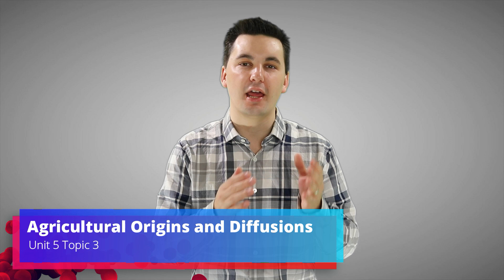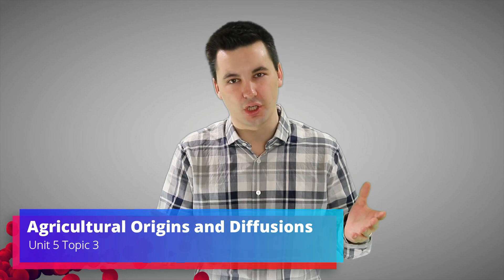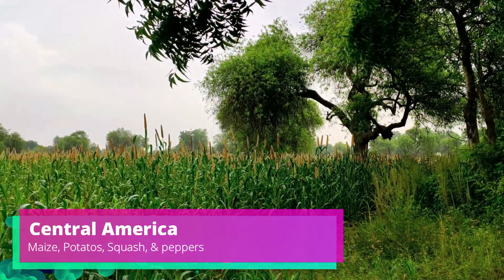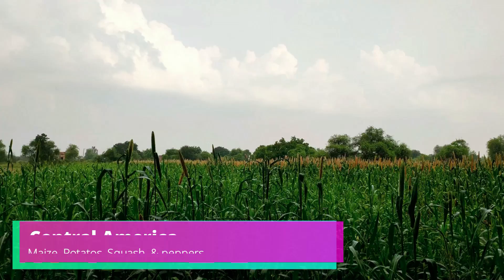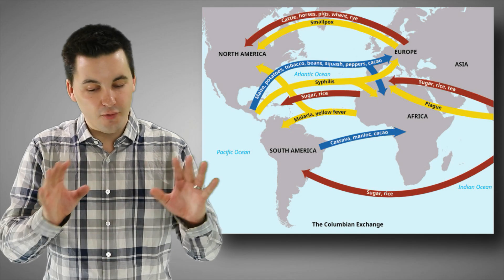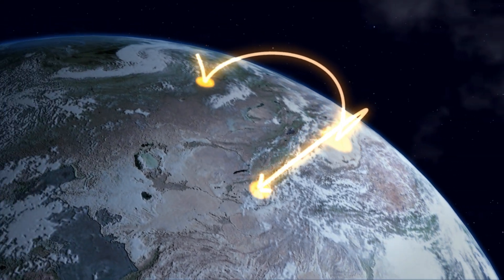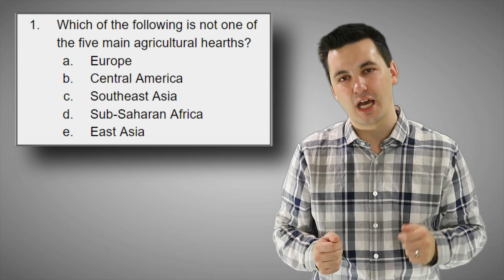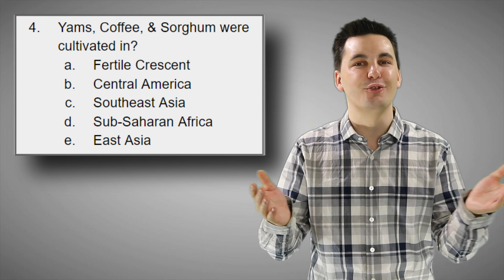Agricultural Hearths & Diffusion [AP Human Geography Unit 5 Topic 3] (5.3)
Chapters:
0:00 Introduction
0:14 Five Agricultural Hearths
0:29 Fertile Crescent
0:41 Sub-Saharan Africa
0:51 Southeast Asia
0:56 East Asia
1:02 Central America
1:12 Diffusion By Trade
2:07 Diffusion By Migration
2:29 Diffusion Today
2:45 Practice Quiz
Skills in this video: